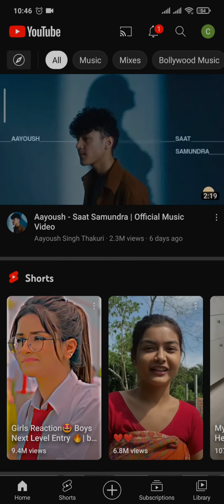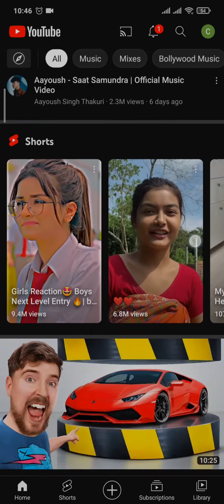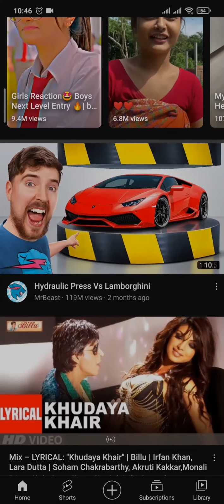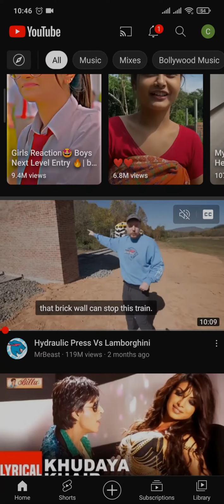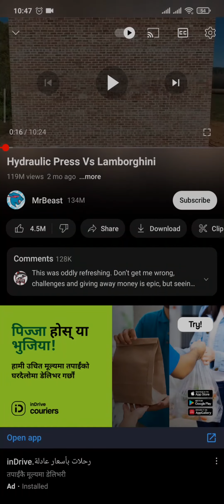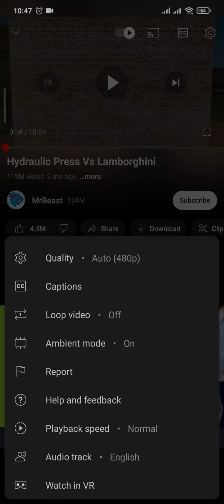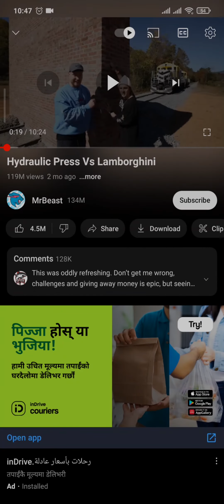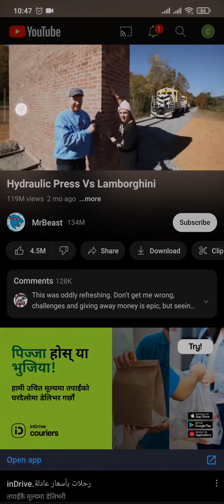How To Change Audio Language In YouTube Videos (2023)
Learn how to change audio language on YouTube and use hidden features.

Do you find a video interesting but can not understand due to foreign language and Confused about how to change it to your preferred language? In this tutorial, we will show you how to change the audio language of YouTube videos. Whether you're watching a foreign language film or simply prefer to listen in a different language, this feature can come in handy. We'll guide you through the steps on both desktop and mobile versions of YouTube, so you can enjoy your favorite videos in your preferred language.

Follow along as we walk you through the process step-by-step, making it easy for you to master this feature. We'll cover the basics of changing the language of the audio on YouTube, including selecting your desired language, adjusting your settings, and navigating through the video.
Don't let language barriers stop you from enjoying the content you love. Join us in this tutorial and learn how to change the audio language on YouTube like a pro.